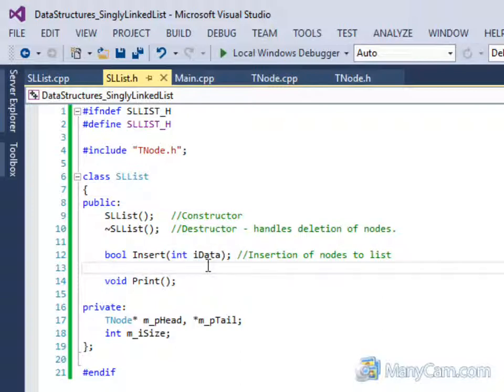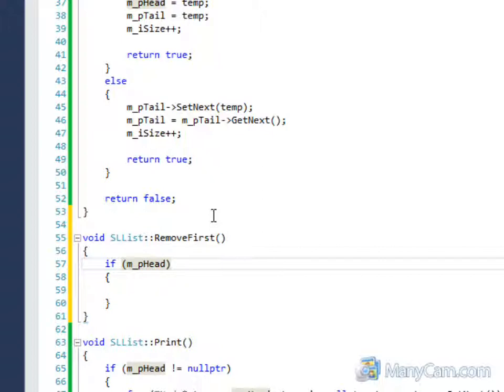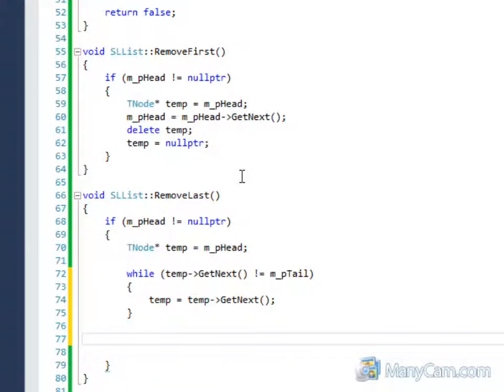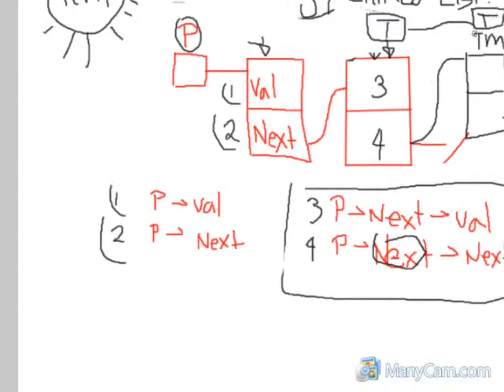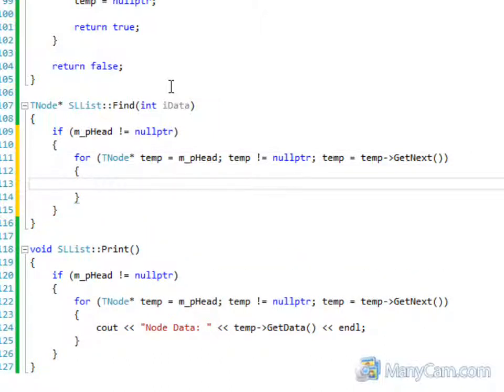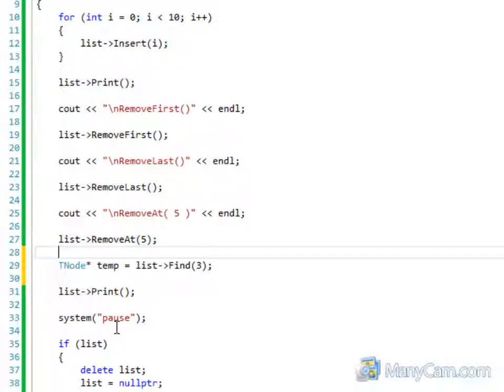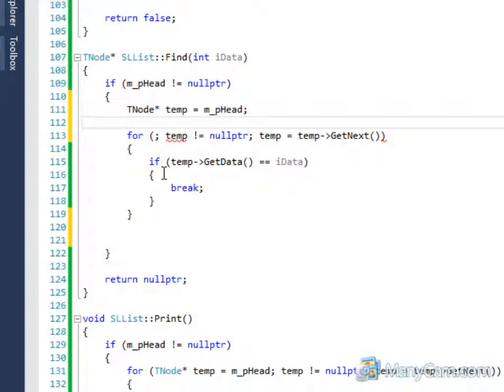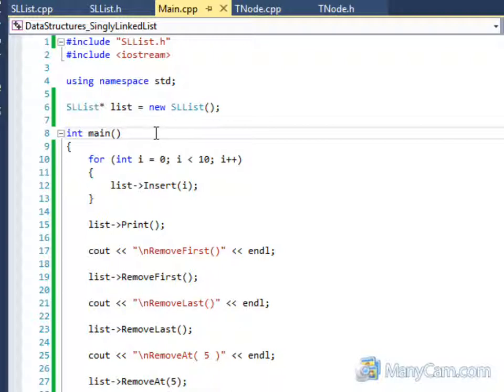DataStructures Tutorial: The List Continued.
DataStructures Tutorial: The List Continued - Implementing a node-based linked list in c++!
In this video, we will be finishing up our Linked List class. For the next tutorial, we will see how to use this list in a 'real world' application.

This will help the video a lot and will allow others to find it easier.